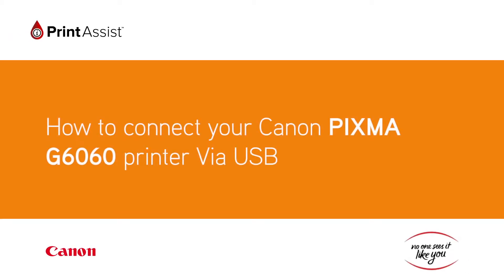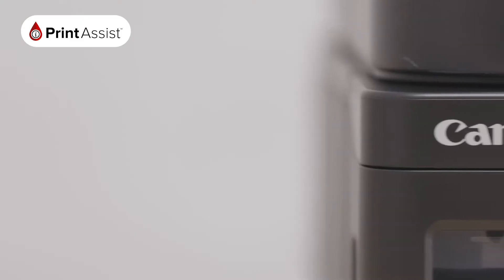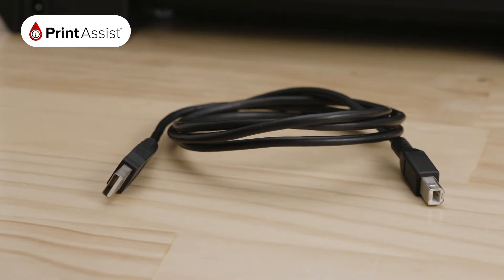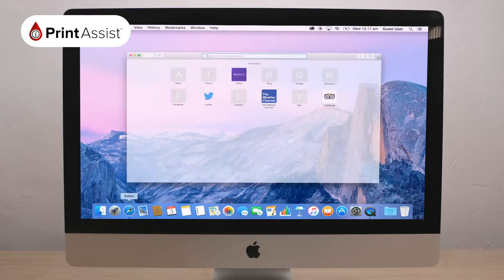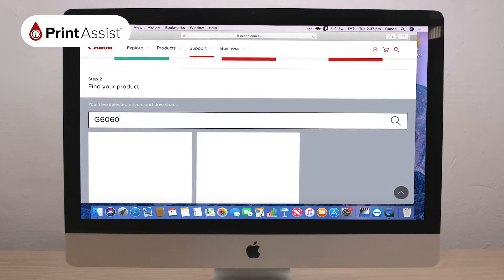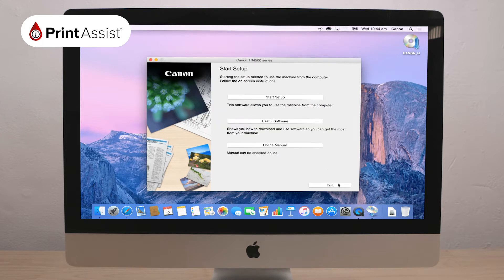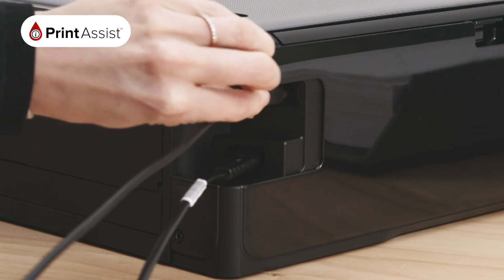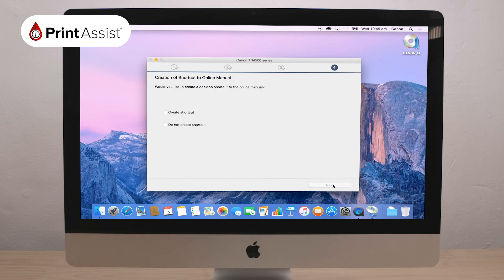How to set up your Canon PIXMA G6060 MegaTank with your computer using a USB cable connection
This video takes a look at how to install the printer driver software for Windows and Apple Mac computers, when setting up your printer with a USB connection.